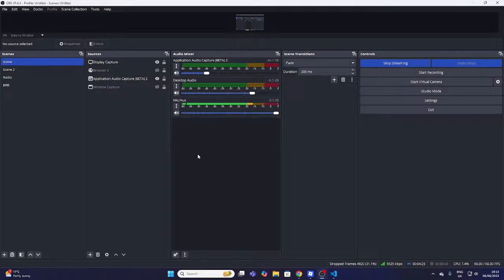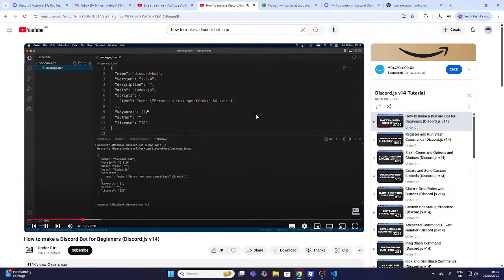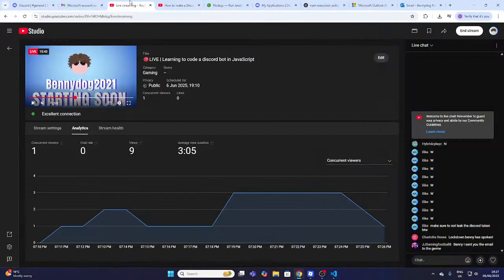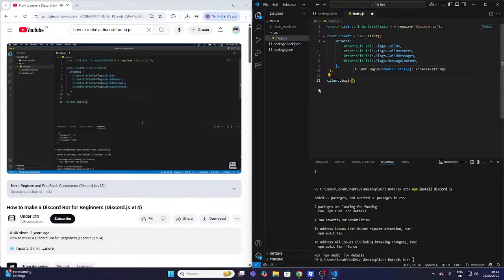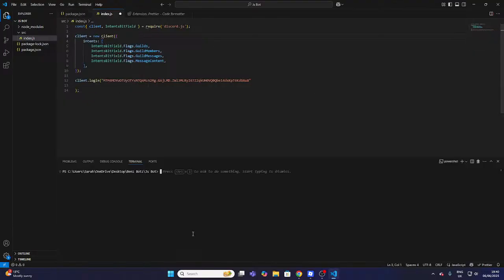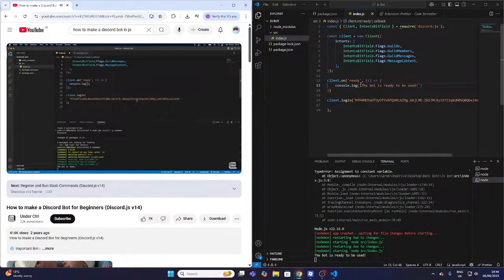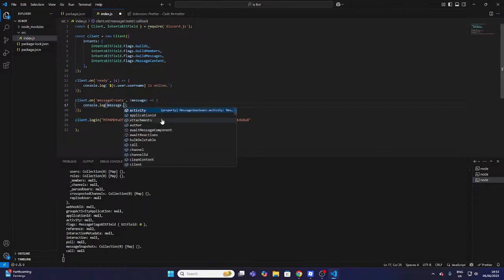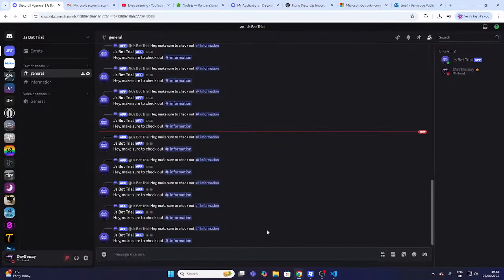🔴LIVE | Learning to code a discord bot in JavaScript